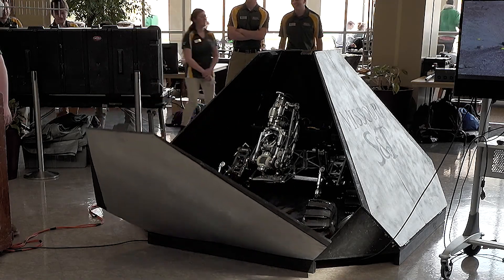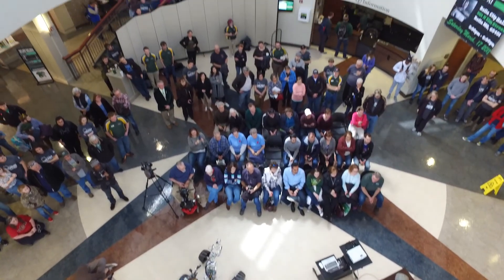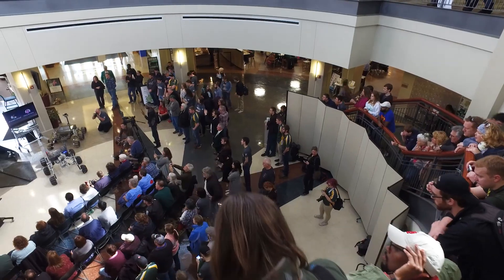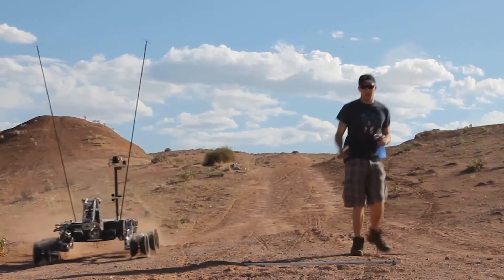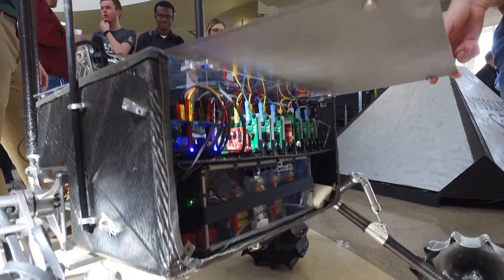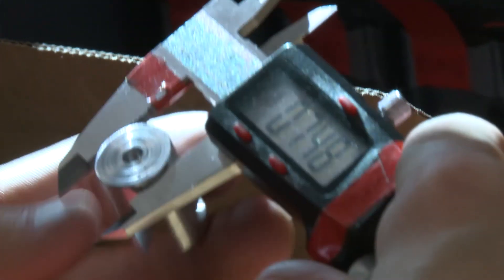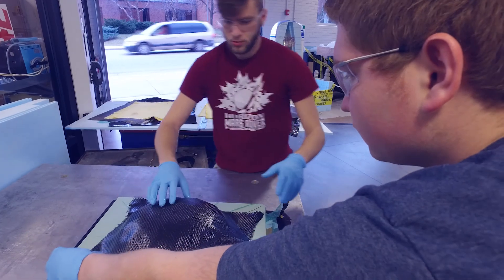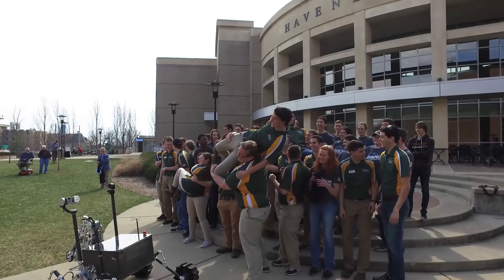Missouri S&T 2018 Mars Rover reveal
Missouri S&T's Mars Rover Design team reveals their 2018 rover, Atlas, that will defend their University Rover Challenge world championship. For more information about Missouri University of Science and Technology,